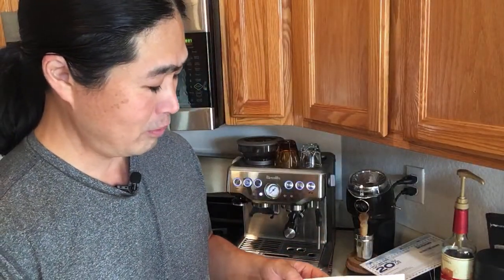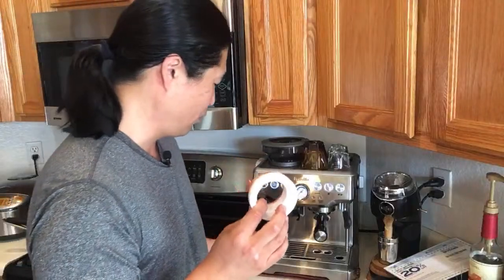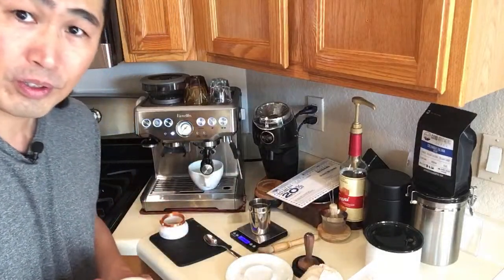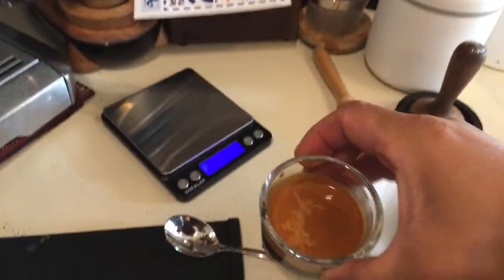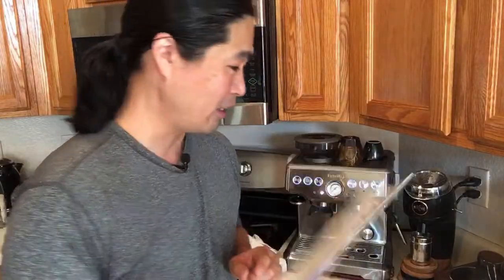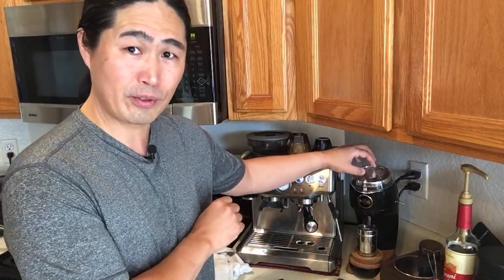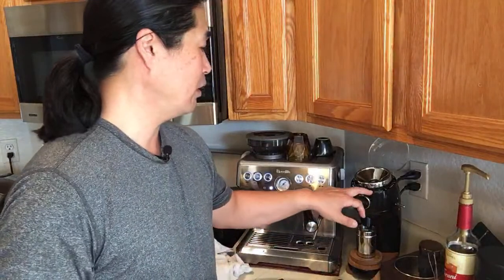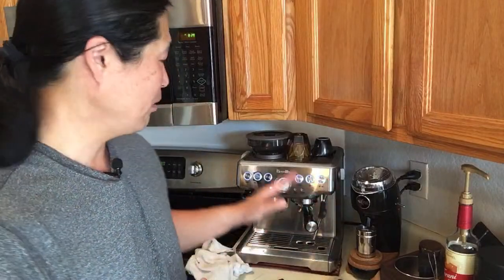Morning Coffee | Q&A | Breville Barista Express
53mm Coffee Distributor/Leveler & Hand Tamper
3D Hands Free Dosing Funnel